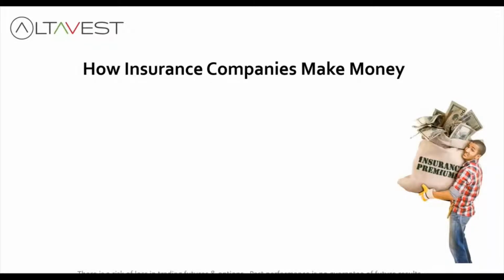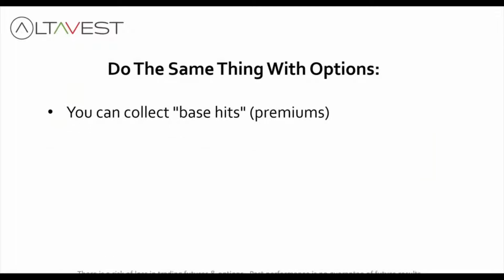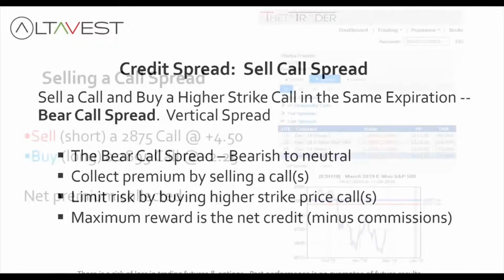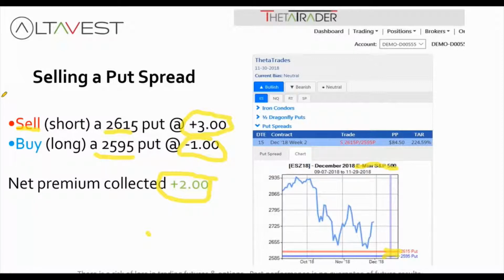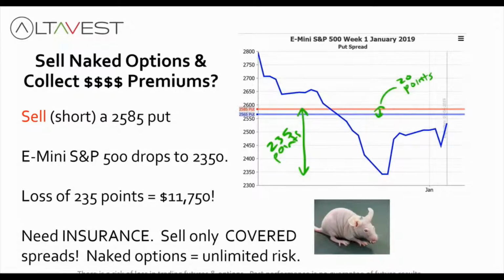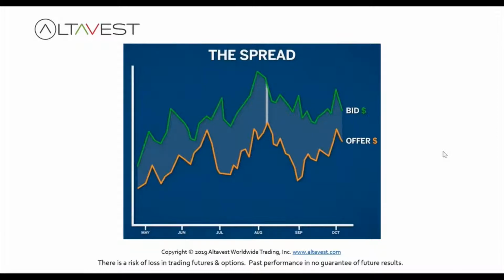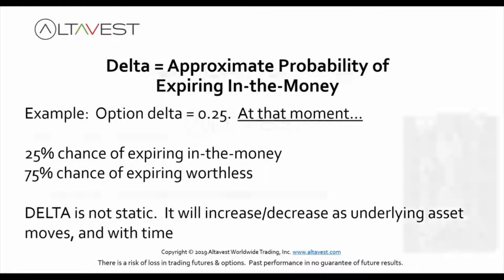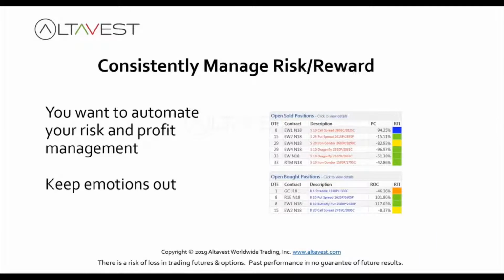Advanced Options Trading Made Simple -- Part 5 of 7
Trade option spreads.  Never trade naked options.  What is Delta and Theta?  Is there a best way to trade option spreads?

We offer a free 30 day trial to our options trading solution and our TradeAlert service

Risk Disclosure:  There is risk of loss in all trading.  Past performance is no guarantee of future results.